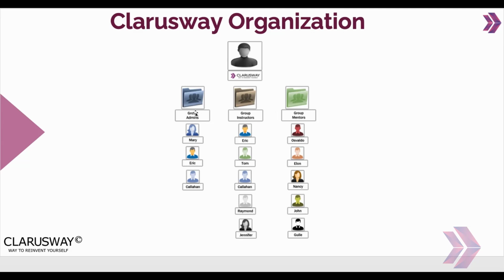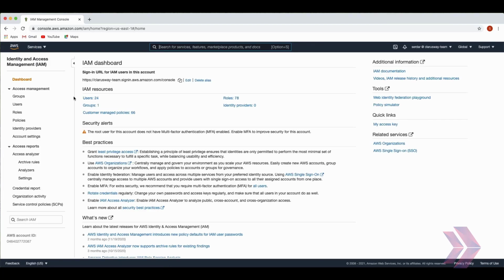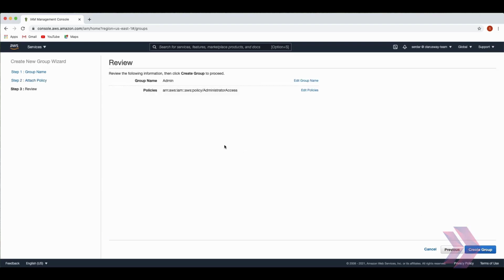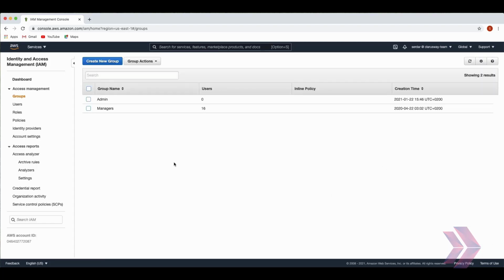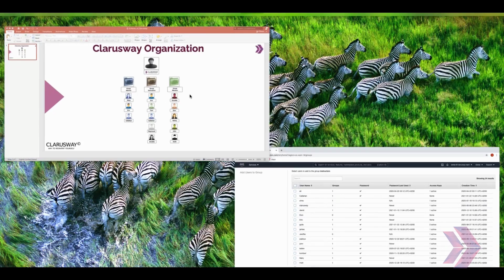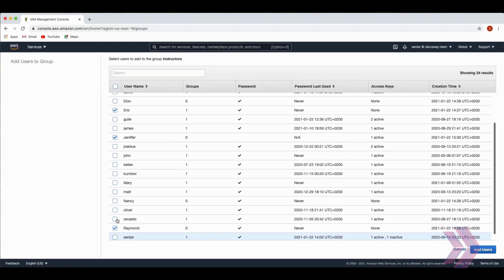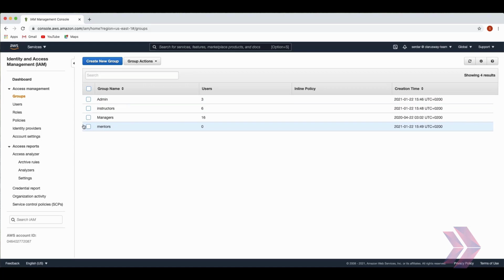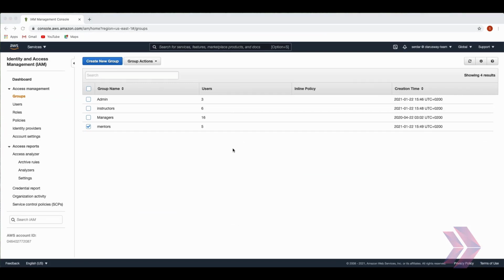How to Create an IAM Group | Amazon Web Services || Clarusway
In previous videos you have learned how to create a user and policy,  in this session you're going to learn how to create IAM Groups. Lets create 3 groups based on a organization together!!